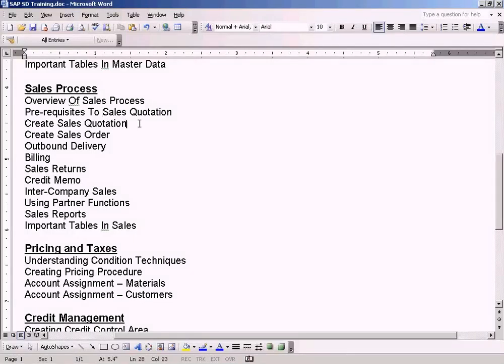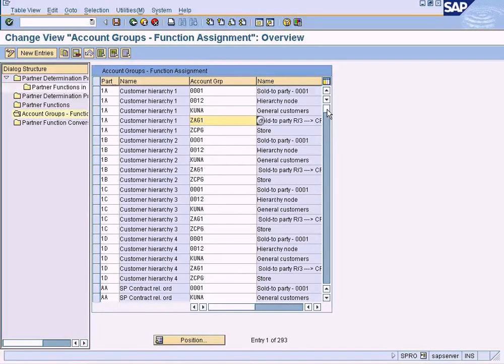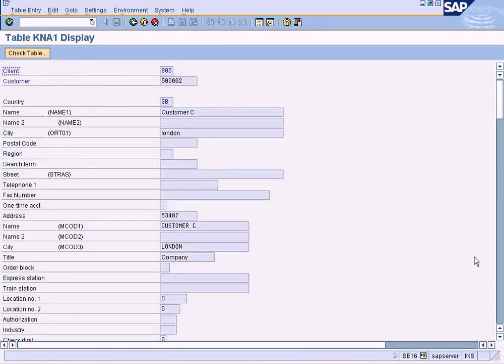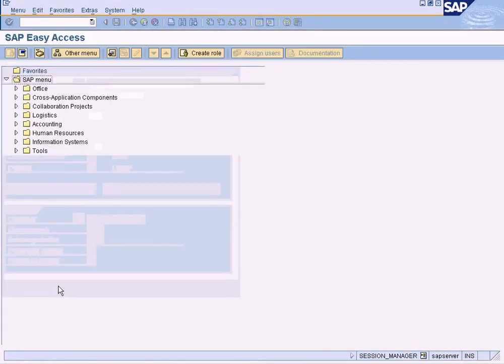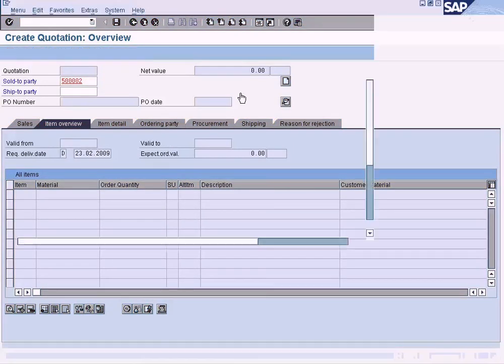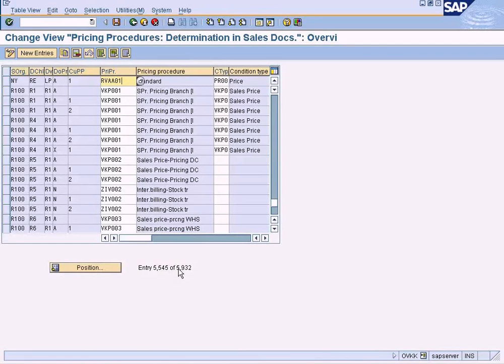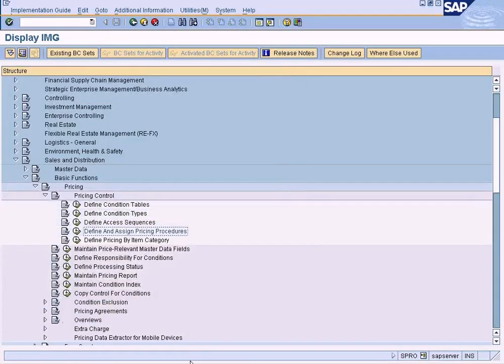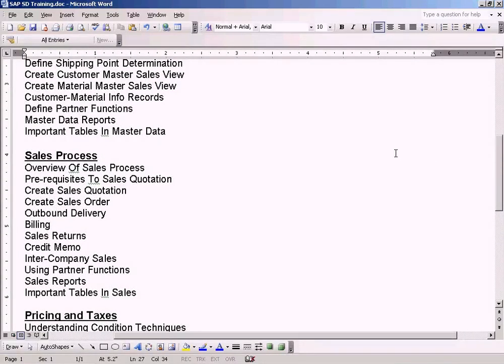Pre requisites To Sales Quotation